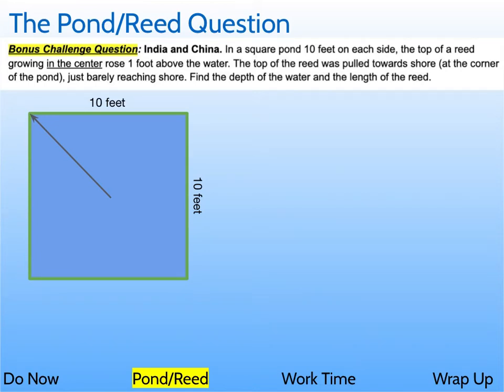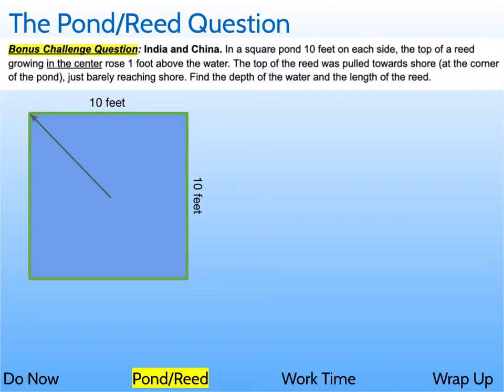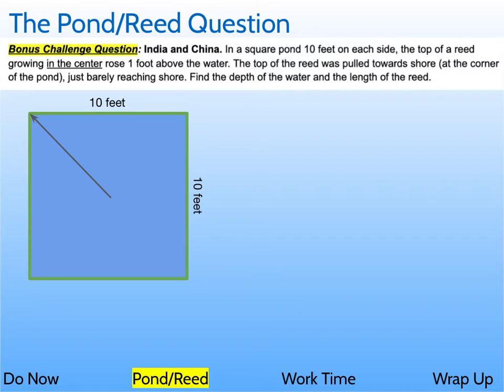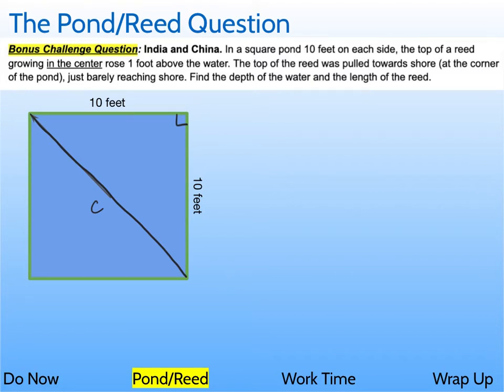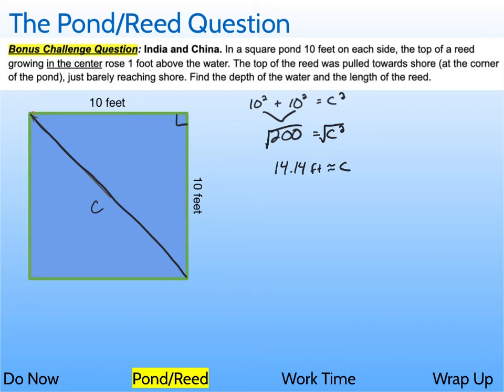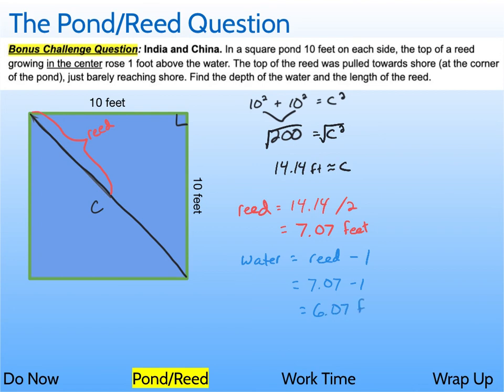3/9 Pythagorean Theorem Applications